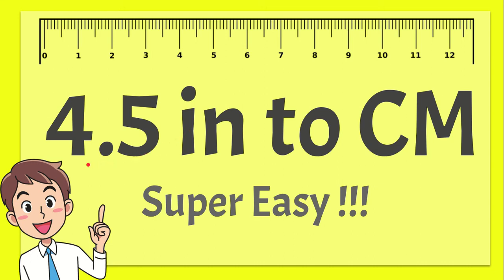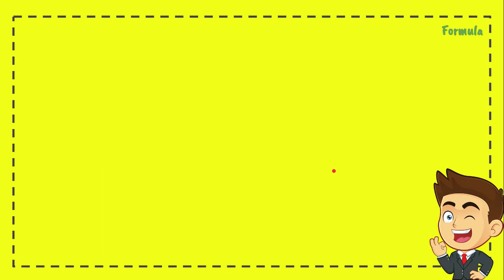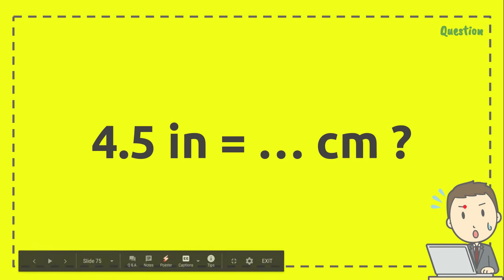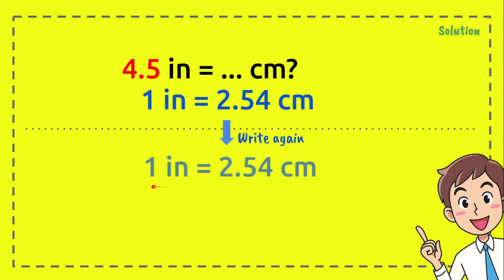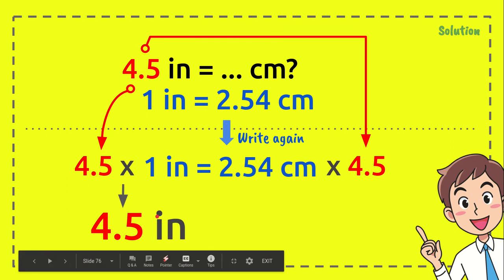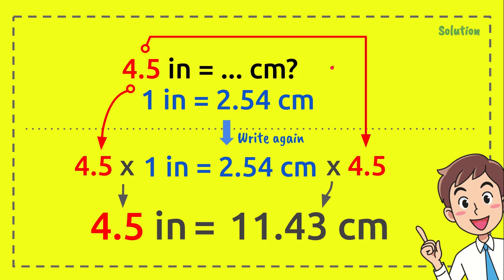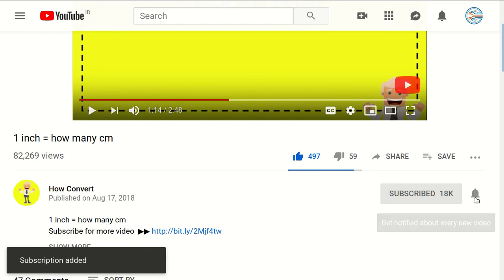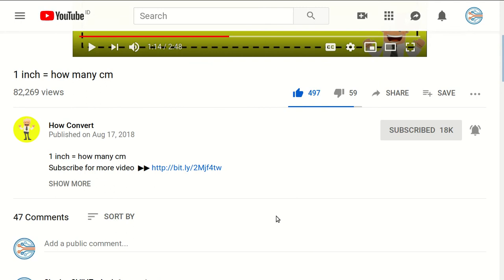4.5 Inches to CM - Super Easy !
This is how you easily convert 4.5 Inches to CM

How Convert provide you with a lot of  convertion tutorial...

1/100. The centimetre was the base unit of length in the now deprecated centimetre–gram–second (CGS) system of units.